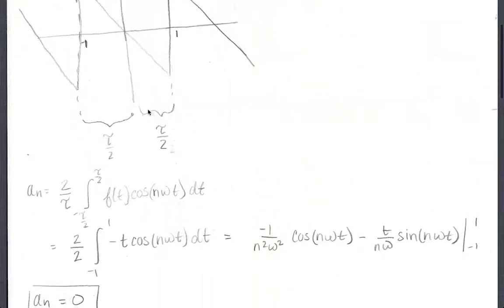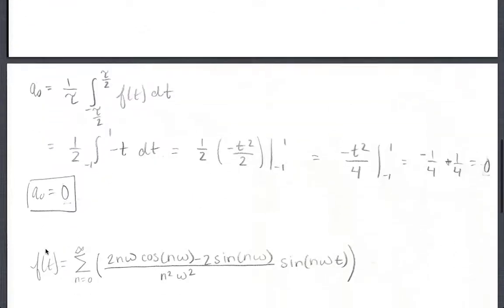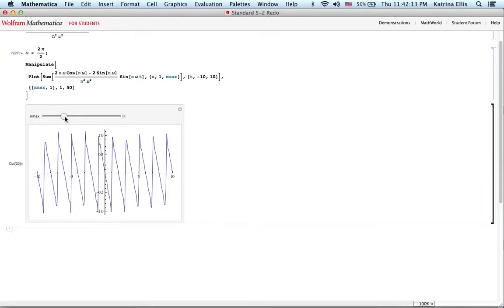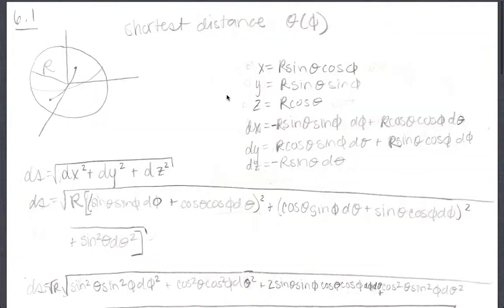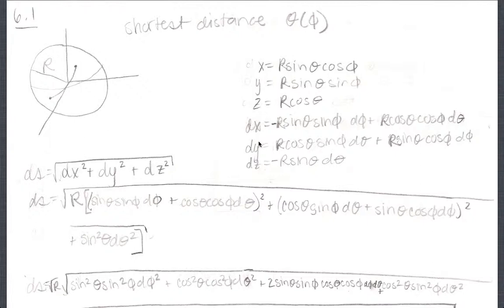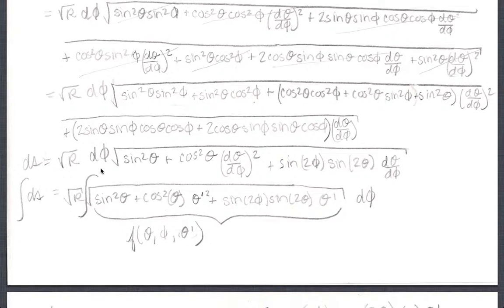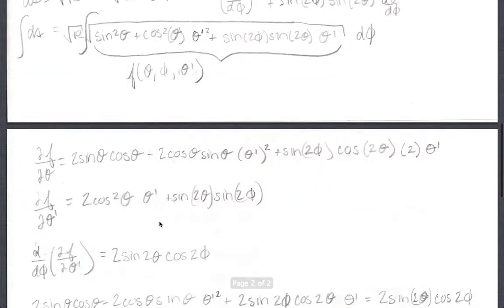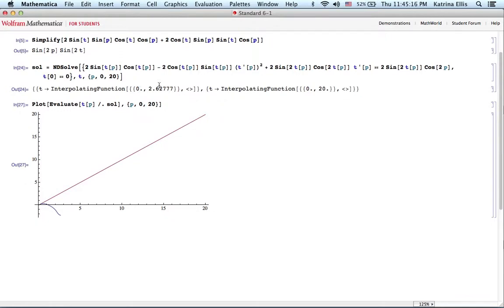Skidmore Mechanics PY 345 Standards 5.2 and 6.1 Redo